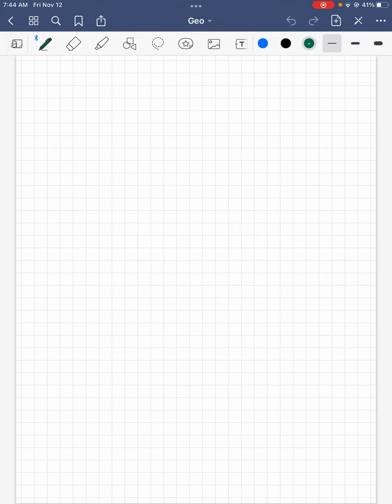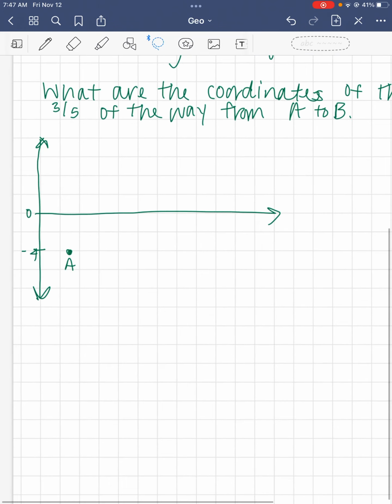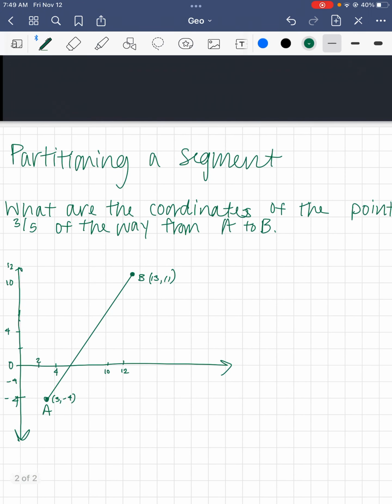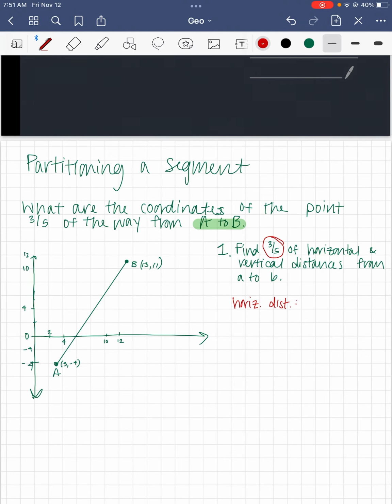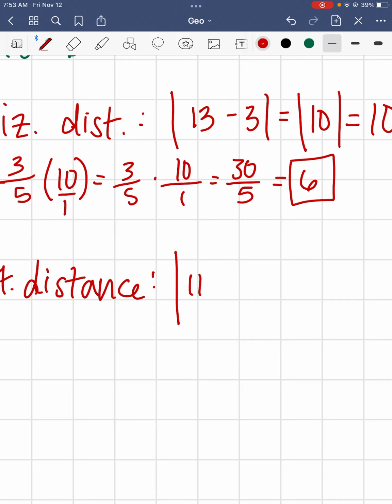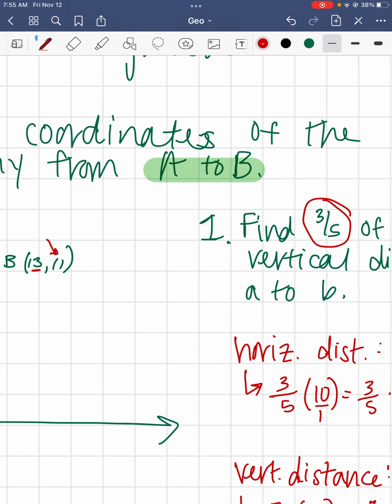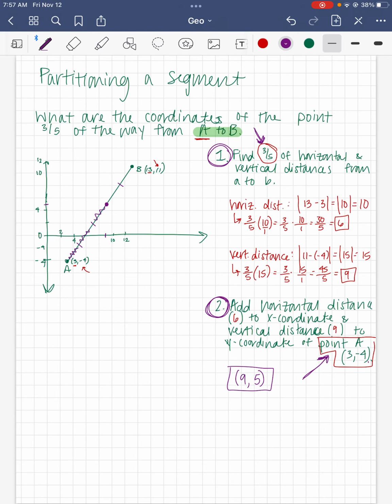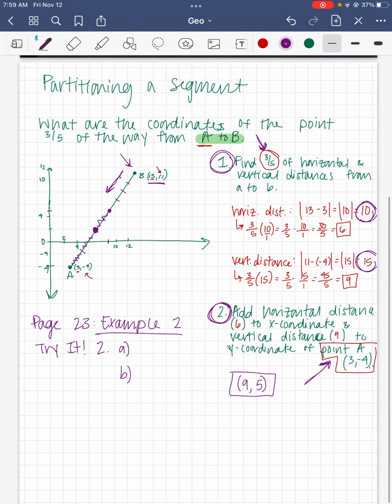Geo: Partitioning a Segment